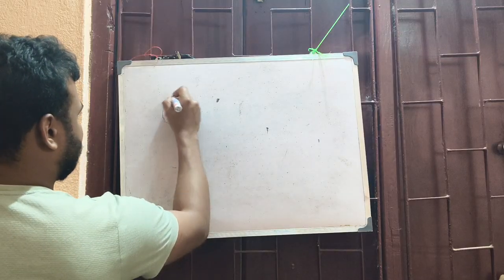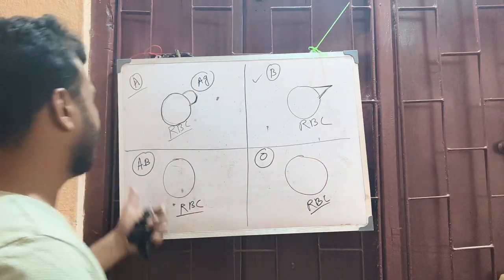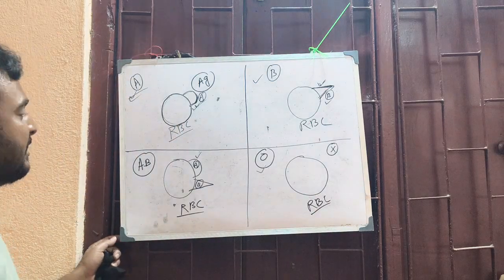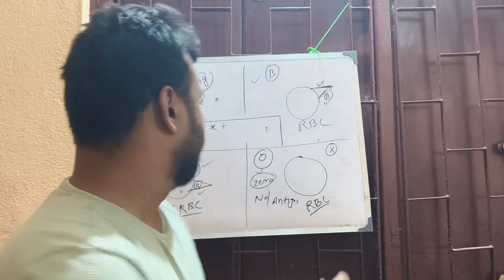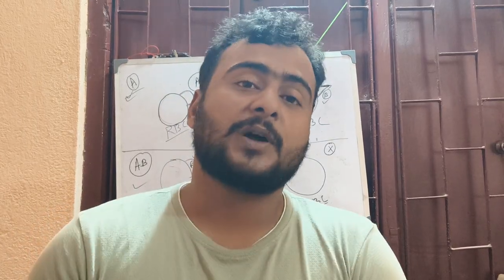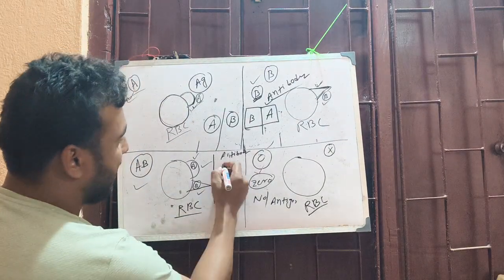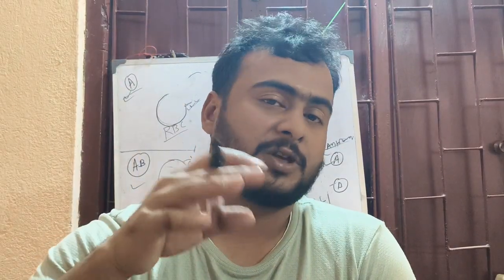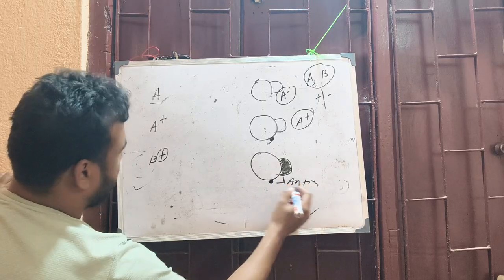ABO blood grouping